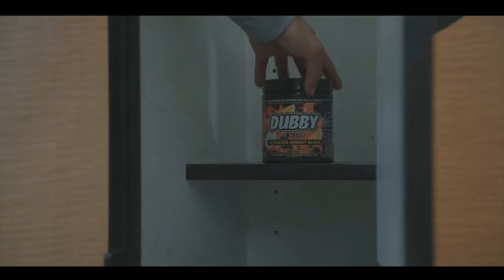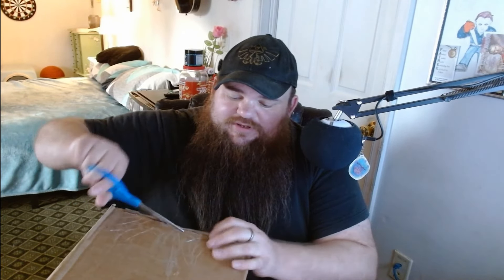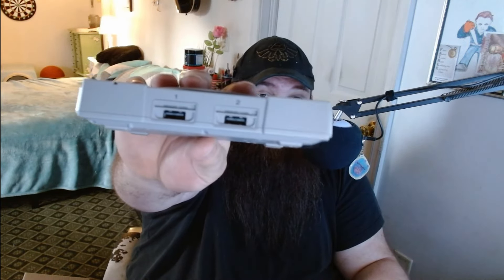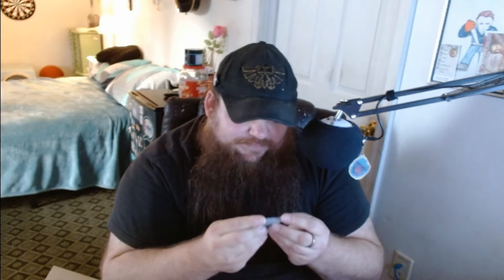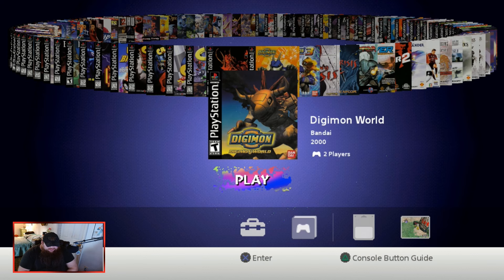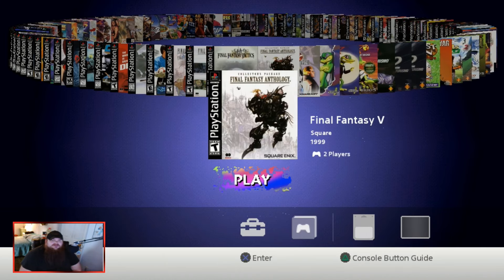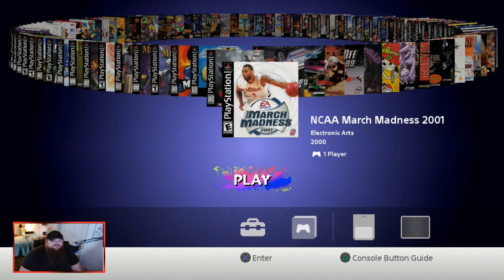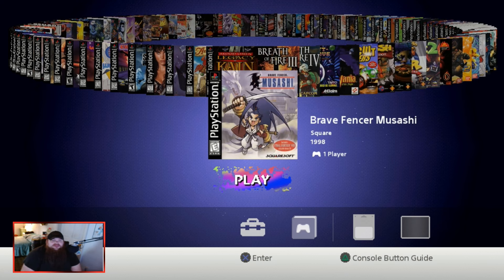PLAYSTATION CLASSIC REVIEW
RECENTLY PURCHASED FROM EBAY, IM REVIEWING TODAY THE SONY PLAYSTATION CLASSIC MINI CONSOLE. THE SELLER ALSO BUNDLED THE PACKAGE WITH A WIRELESS DONGLE AND FLASH DRIVE WITH EXTRA GAMES